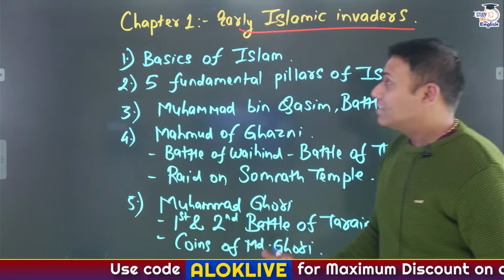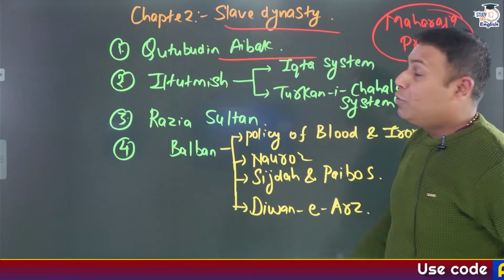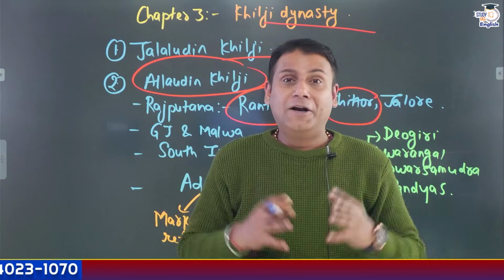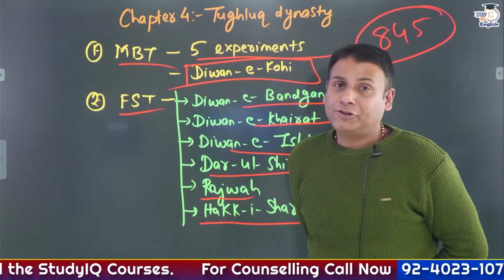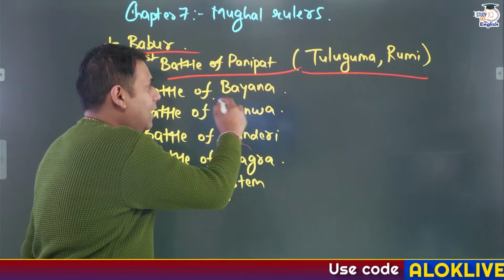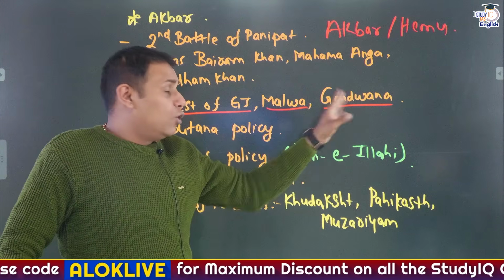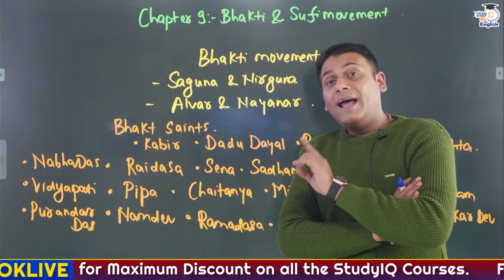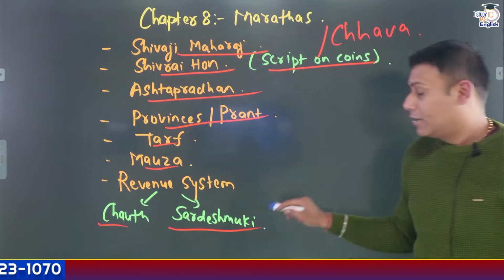Micro-listing of Medieval Indian History Topics for UPSC Prelims 2026 | By Alok Ojha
🚨 UPSC IAS 2027 P2I Foundation Resolution+ February English Batch
Batch Closing on 15th Feb. 2026

🚨UPSC IAS 2028 P2I Foundation Resolution+ February English Batch

🚨Success in Prelims (SIP) Crash Course February English Batch
Batch Starting on 10th Feb. 2026